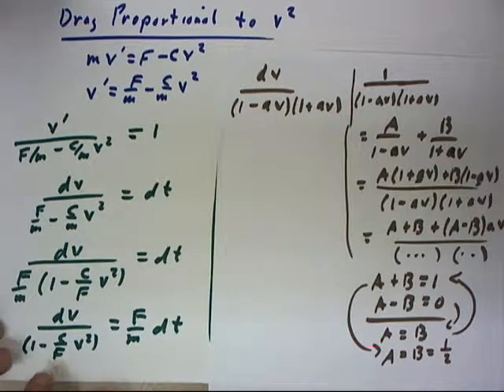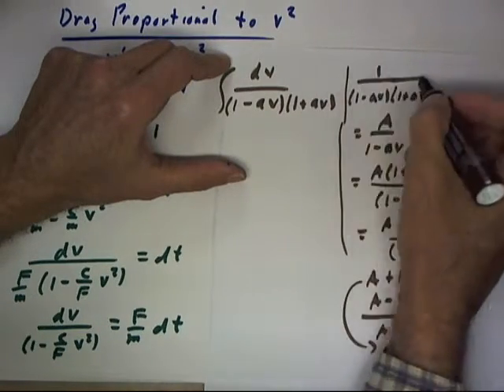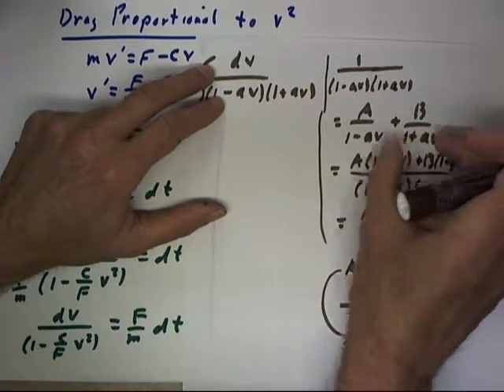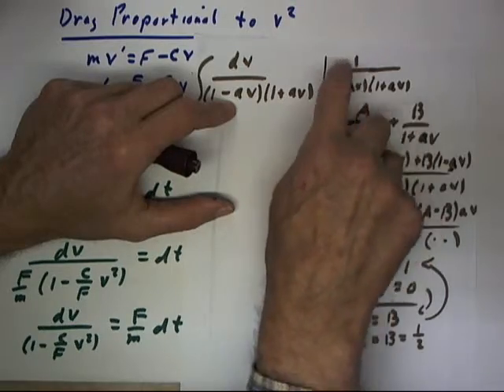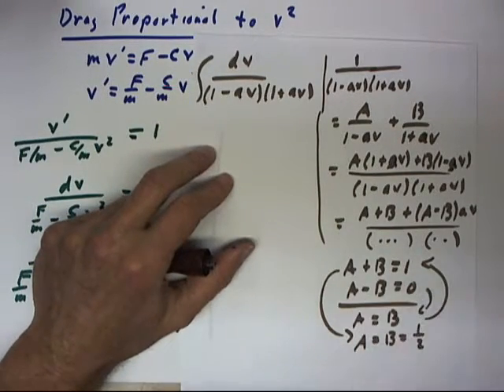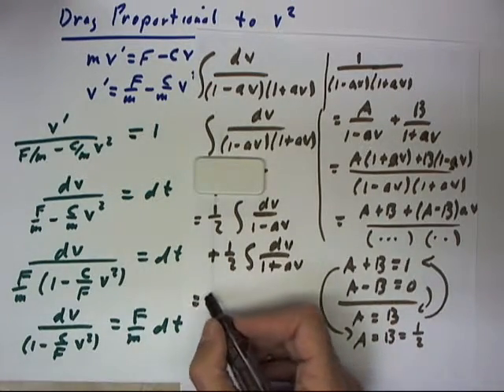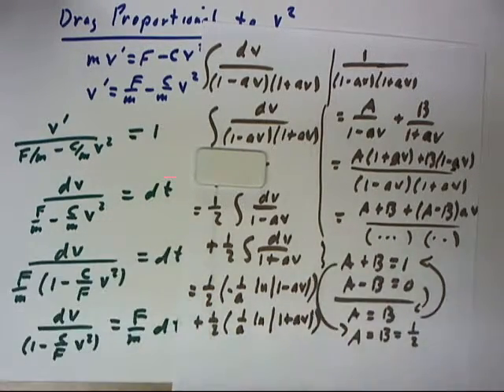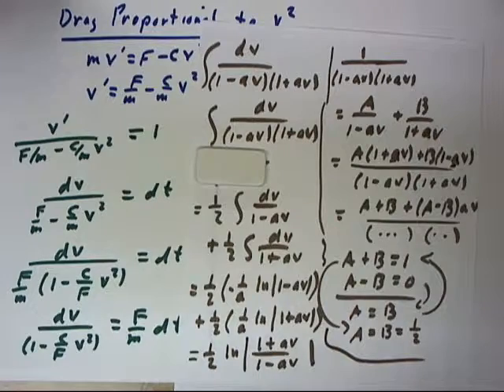diff 02 63